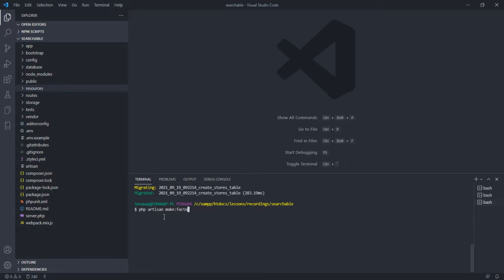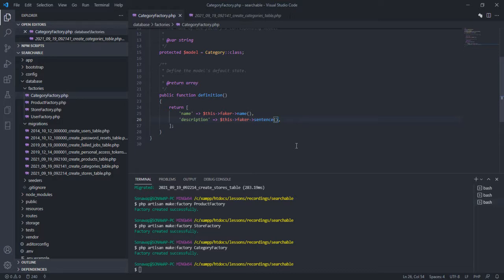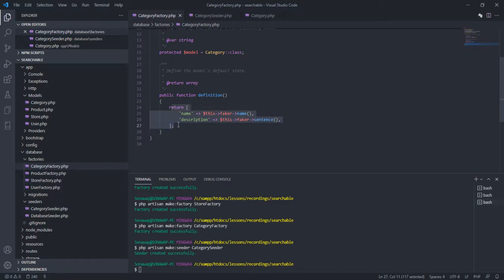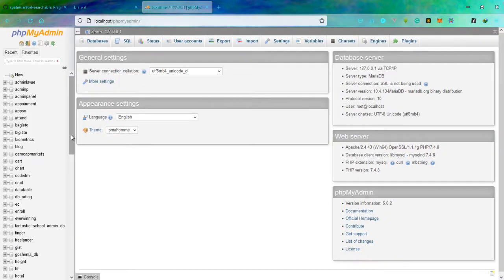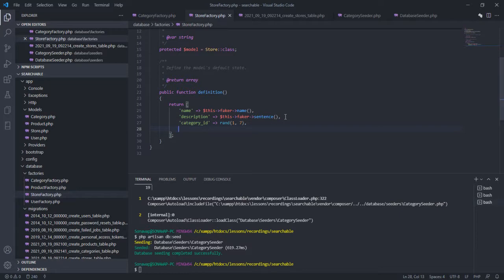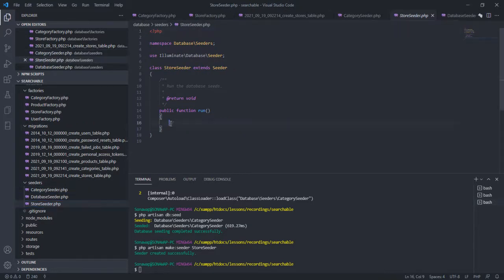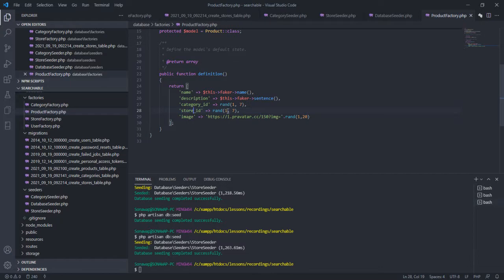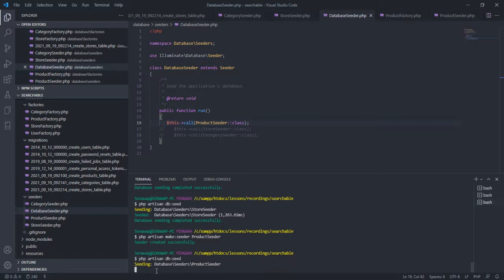Part 4 Factory Seeder - Advance Query Search in Laravel 2021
Welcome to a new series, in this series I will be showing you how to perform advanced queries in Laravel, search through different models and output the result.
am using Laravel API and Vuejs.